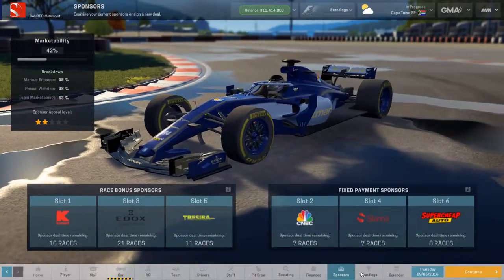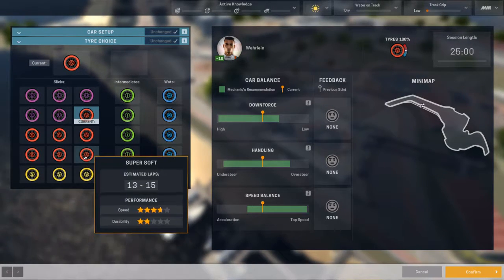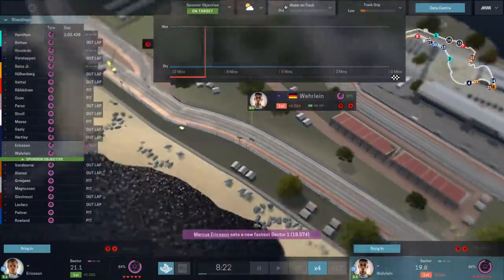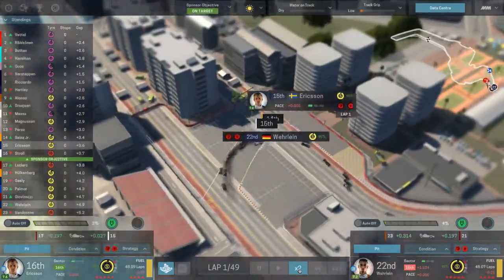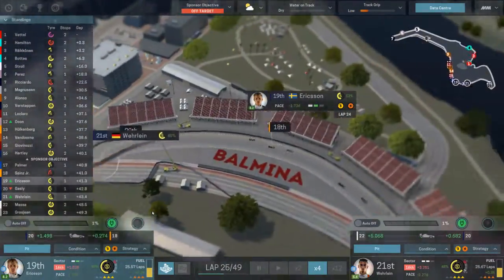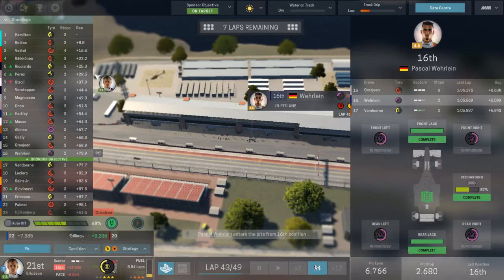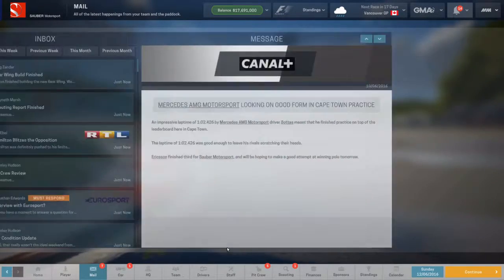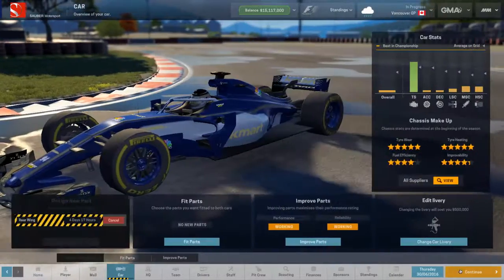Sauber return to glory Part 6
round 6 season 1 cape town